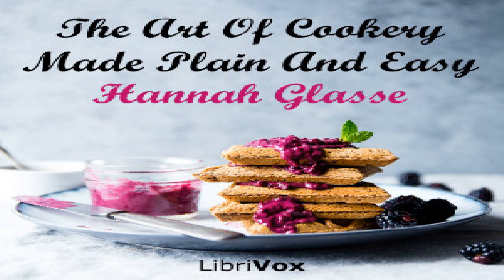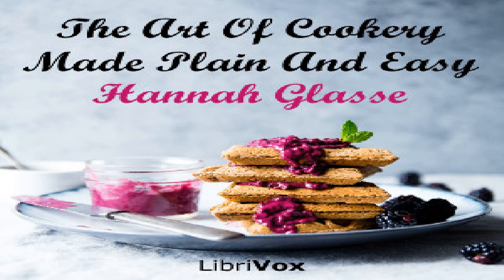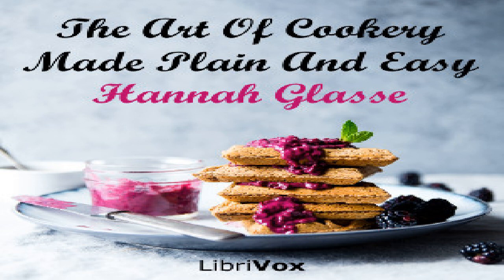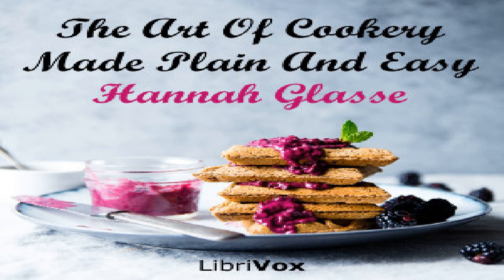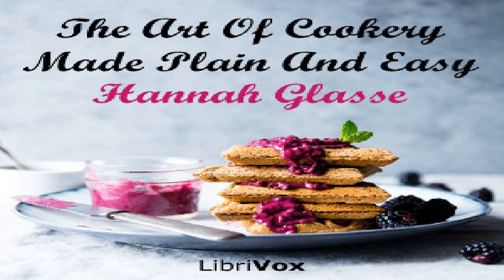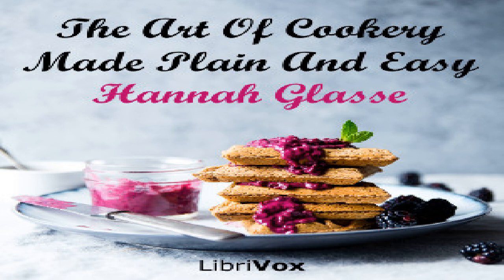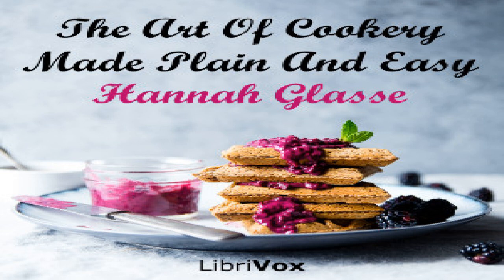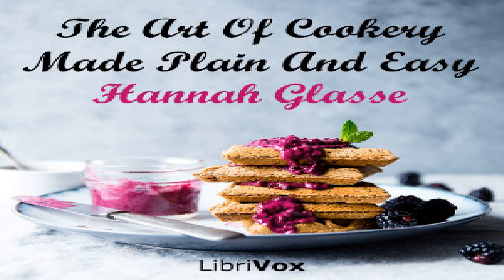Art Of Cookery Made Plain And Easy | Hannah Glasse | Modern (19th C) | Sound Book | English | 12/12